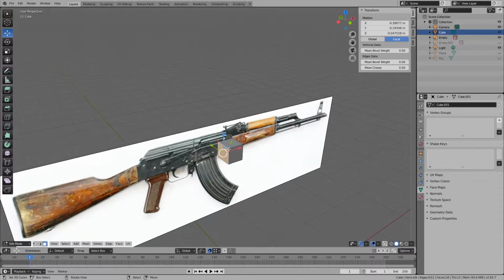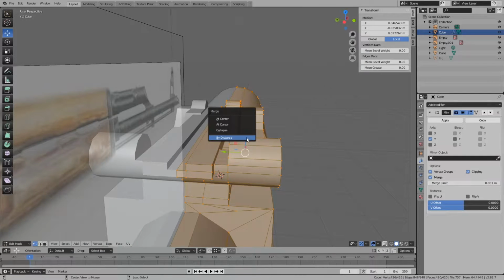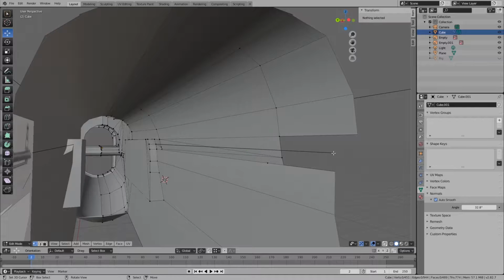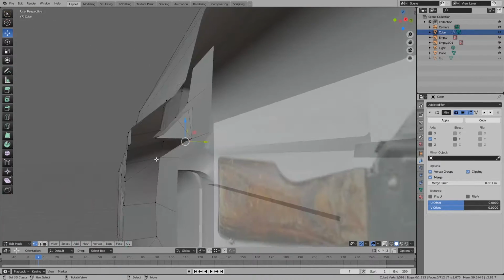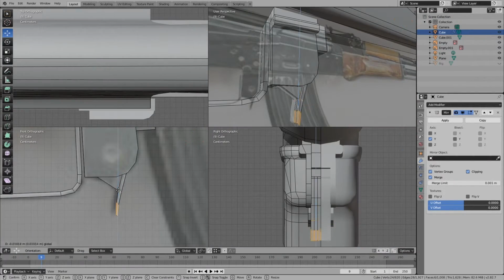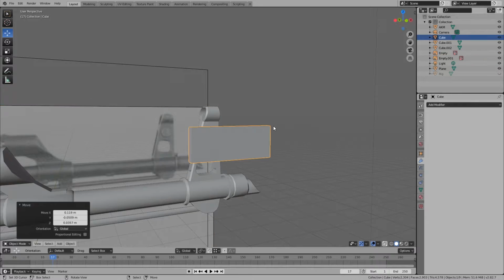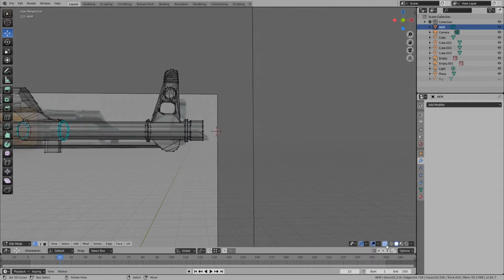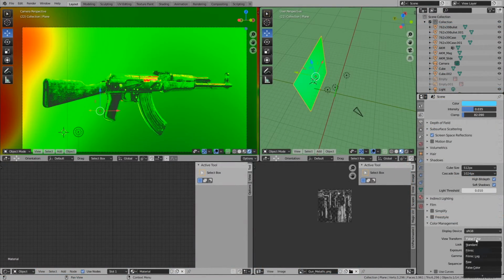Modeling an AKM - Art Process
In this art process, I'll be modeling an AKM in Blender. This is on my 11 hour modeling session, with a peek at my texturing. Yup this is realistic and low poly. See the Sketchfab version below!